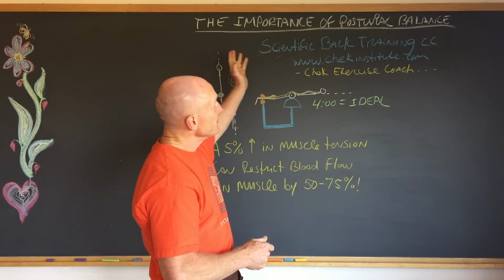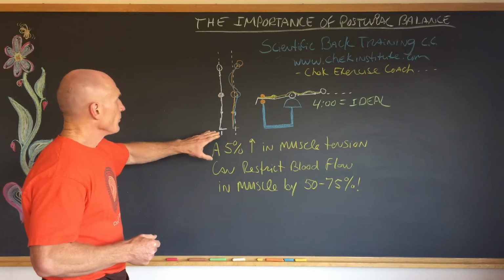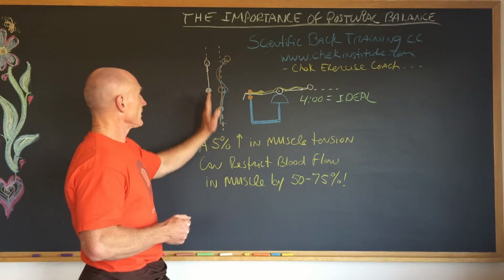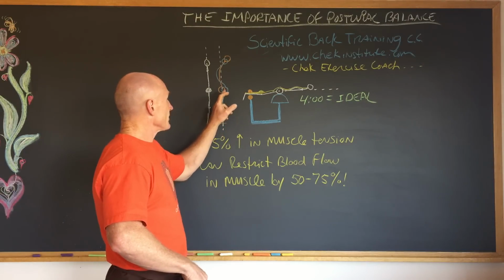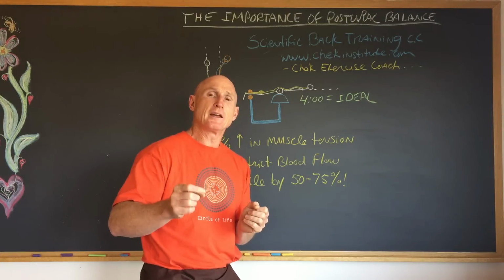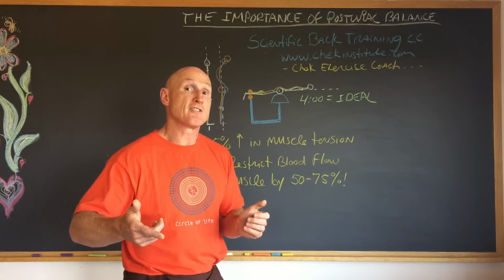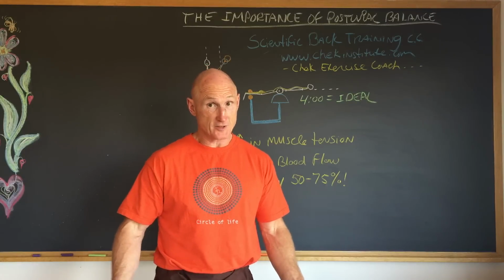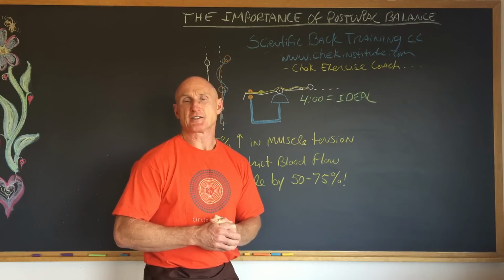The Importance of Postural Balance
Paul Chek explains the importance of keeping functional balance between the two primary muscle systems of the body: 1) The Tonic system and 2) the Phasic system. This material is an extract from his highly practical Scientific Back Training Correspondence Course.

ATTENTION Viewers:
Please be advised that this forum is not intended for personal therapy. Paul Chek does his best to share education and resources to help you live a healthier, more full life.
If you have applied the teachings he shares here, and fully applied the methods according to the directions in his book "How To Eat, Move and Be Healthy!", his ebook, "The Last 4 Doctors You'll Ever Need - How To Get Healthy Now!, his audio/workbook program "You Are What You Eat!", and/or my DVD series "Healing Fungal and Parasite Infections - The Absolute Essentials", the next step is to apply the teachings available in his self-healing program titled, "The 1-2-3-4 For Overcoming Addiction, Obesity and Disease".

If you are looking for a skilled CHEK Institute Trained Practitioner and or CHEK Holistic Lifestyle Coach for yourself or your loved one, please seek a qualified CHEK Practitioner in your area. there are over 10,000 world wide!

to learn more about Paul Chek's teachings.

Paul Chek is founder of the C.H.E.K Institute and creator of the PPS Success Mastery program.